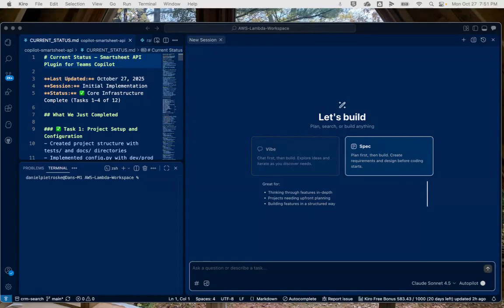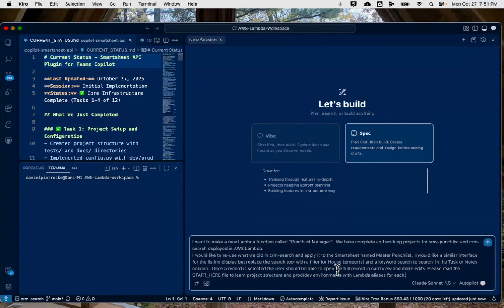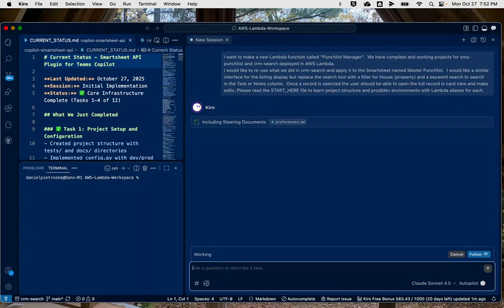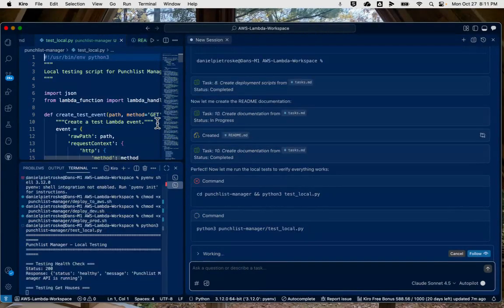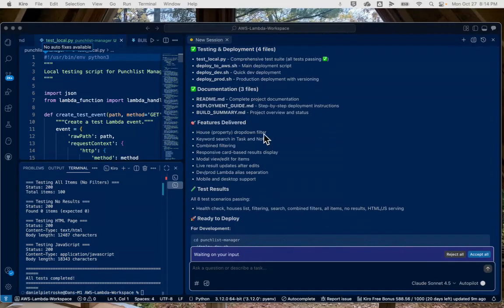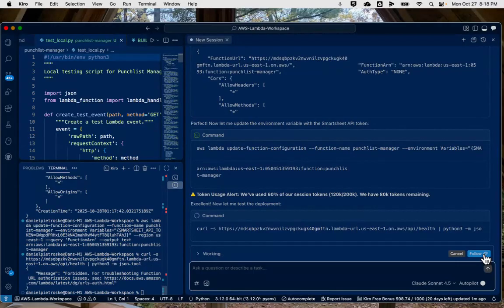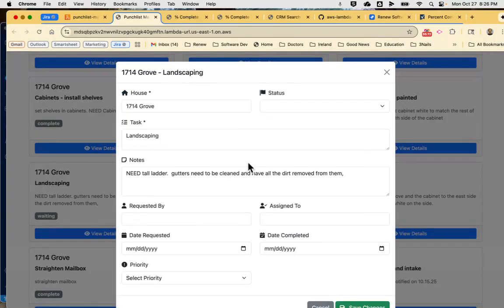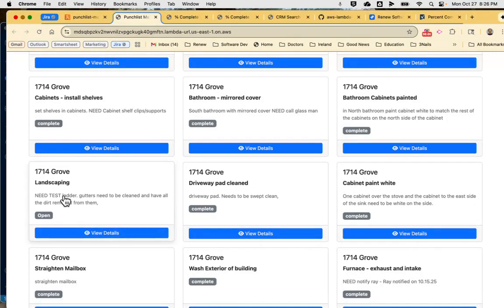Build an app in Kiro in 6 minutes. How I built a Punch List Manager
In this video I demo how to go from zero to a working app using AI Agent in the Kiro IDE.  Written in Python, running on AWS Lambda free tier. Backend db in Smartsheet.
AWS CLI connection
Github repo
Mac Os
Includes test cases written by Kiro